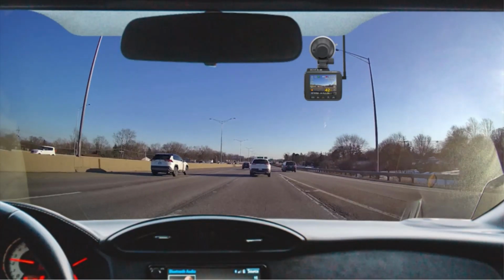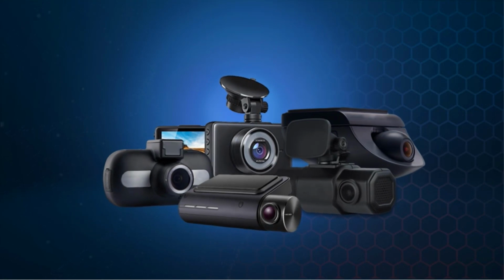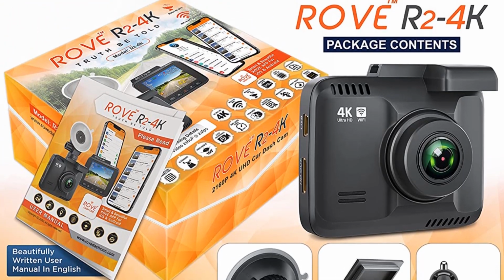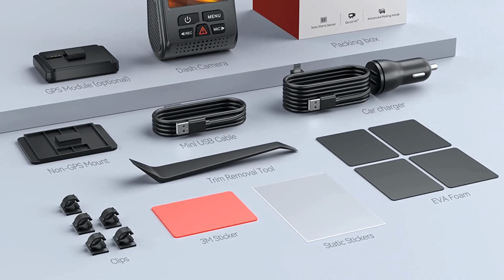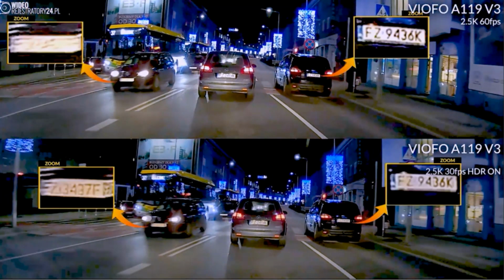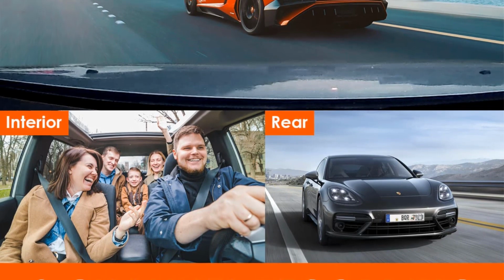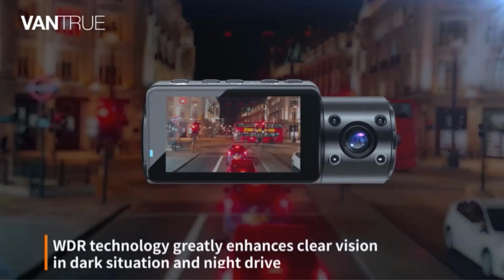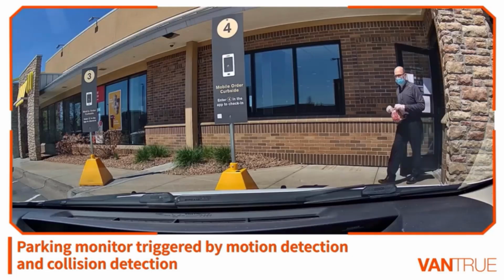✅Best Dash Cams You Can Buy in 2023 | Top 4 Best Dash Cams 2023: Buyer’s Guide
1. Rove R2 4K.

2. Ssontong Dash Cam.

3. Viofo A119 V3.

4. Vantrue N4.

Hey guys in this video we are going to be checking out the Best Dash Cams. You Can Buy Right Now. We made This List Based On Our Personal Opinion and hours of research & we have listed them based on the type of features and Price. We have Included options for every type of user so whether you are looking for the best budget.

Which dashcam is best?
Which dash cam is easy to install?
Do dashcams record when car is off?
Can GoPro be used as a dashcam?
Can we use phone camera as dashcam?
How many hours can a GoPro record?
How long will a 128GB SD card record in a GoPro?
How long will a GoPro battery last?
How long will 64GB last on GoPro?

      owners.